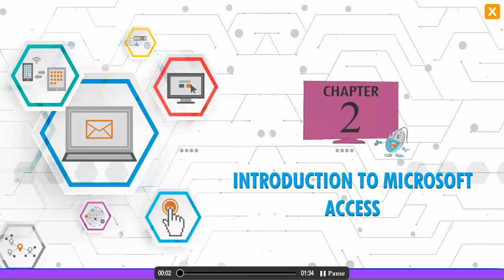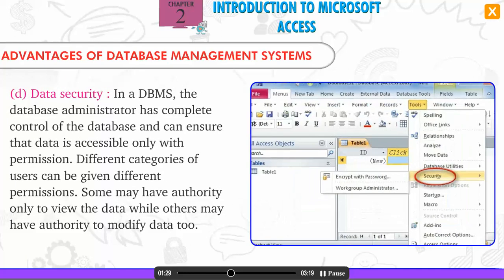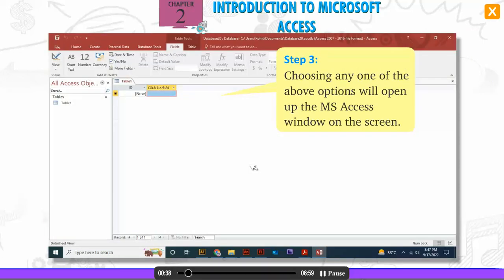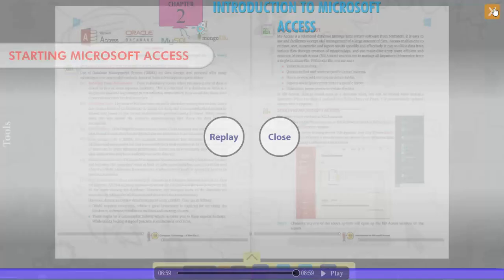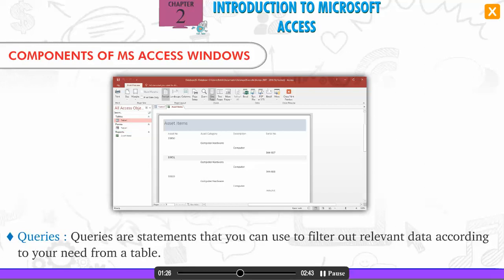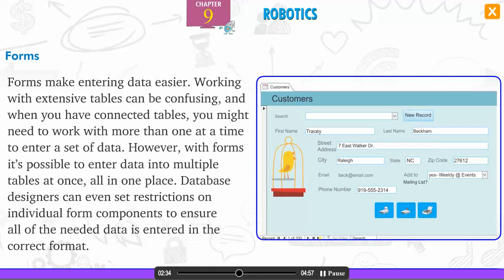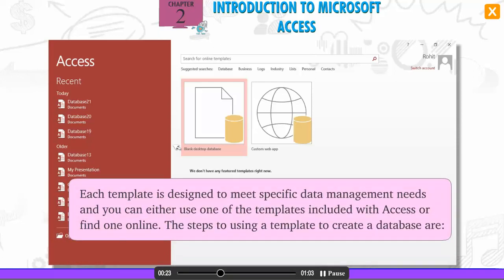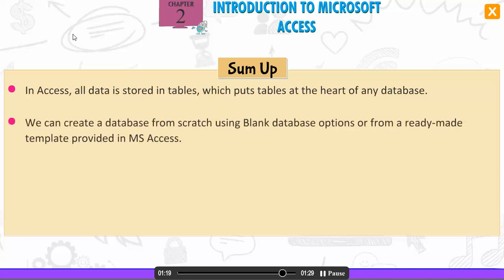Computer Technology - New Era - 8